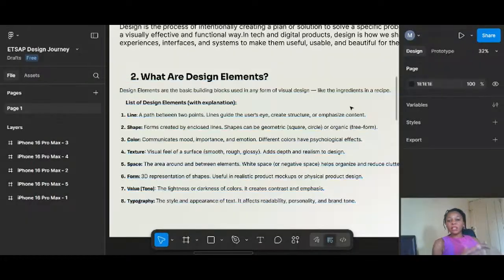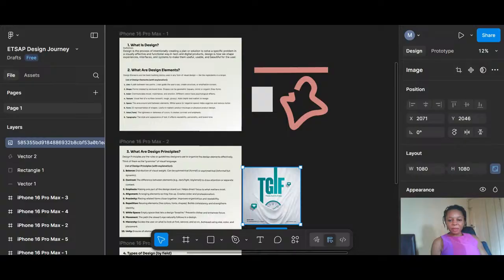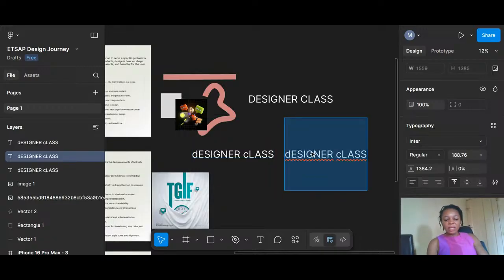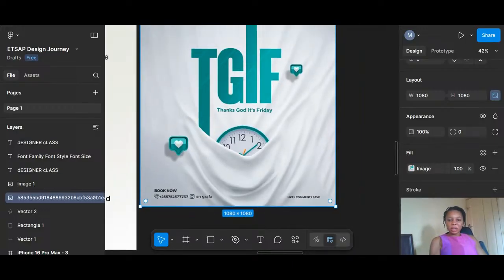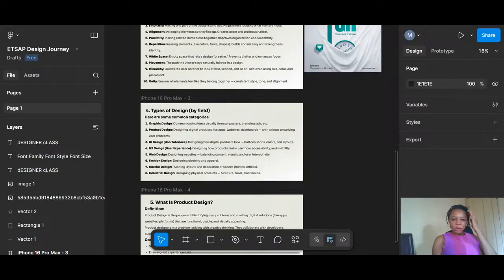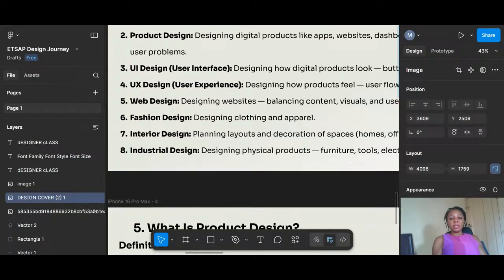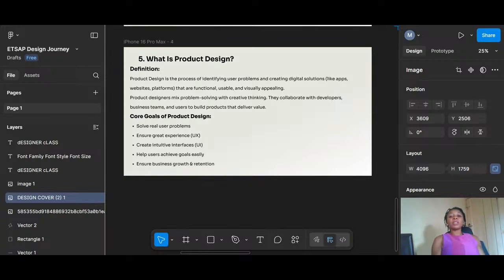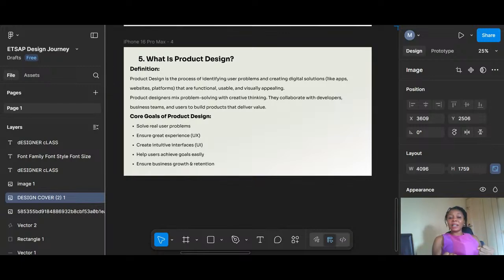Introduction to Product Design & the Kanban Environment |ETSAP Program (Live Class)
Welcome to our first Product Design & Kanban Environment class under the Estap Program!

📅 Date: Thursday, 4th July 2025
🕚 Time: 11:00 AM (WAT – West Africa Time)

In this live session, you'll learn:
✨ What Product Design truly means in tech
✨ A breakdown of the design thinking process
✨ How the Kanban environment supports Agile workflows
✨ Tools & platforms we'll use throughout the course
✨ What to expect as we move forward

📌 Come with a notebook and be ready to ask questions in the live chat!
✅ This session is interactive, so don’t miss it.